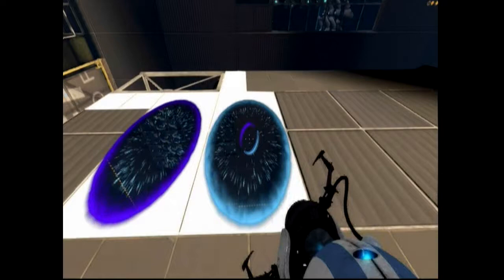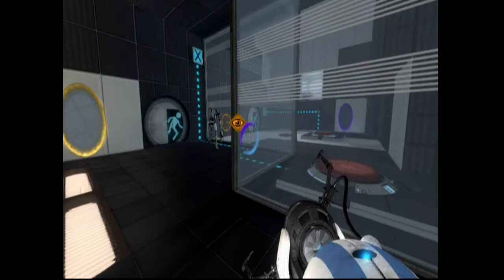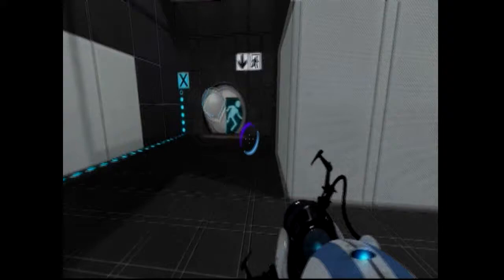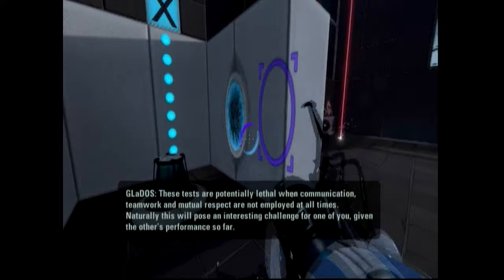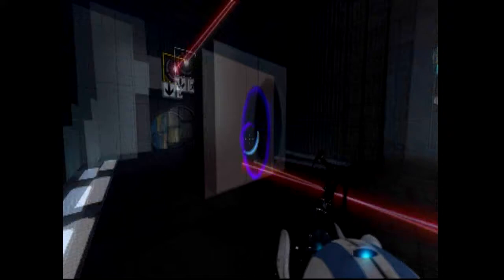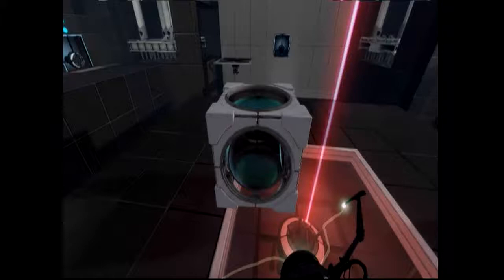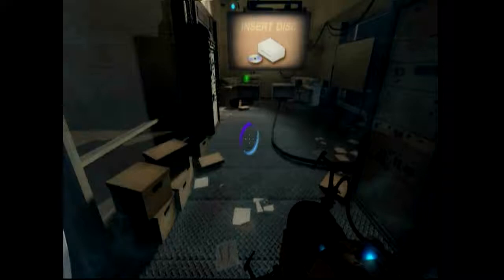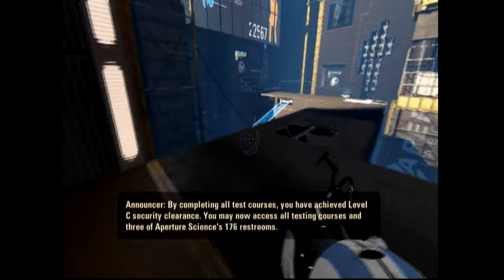SCIENCE IS FUN! Let's Play: Portal 2 Co-Op Part 1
Elijah and Ethan reunite to play through the Co-Op levels in Portal 2!

Members: Ethan